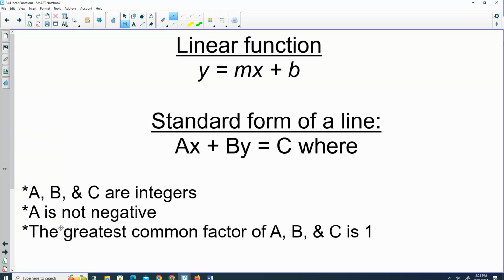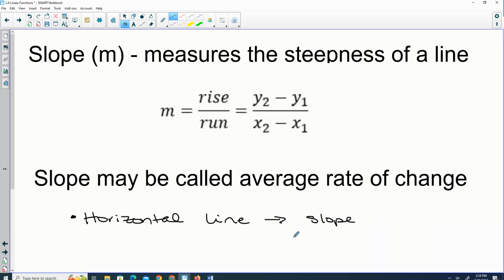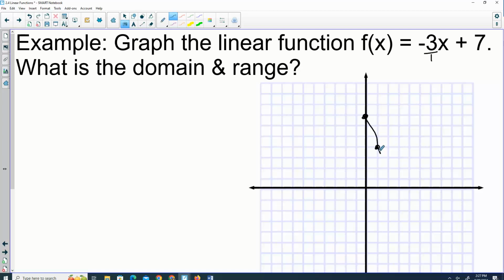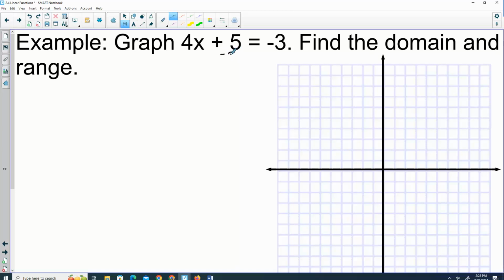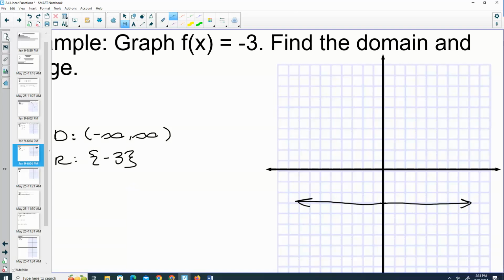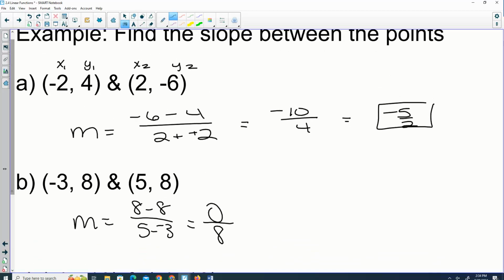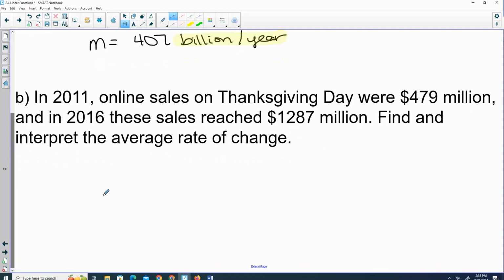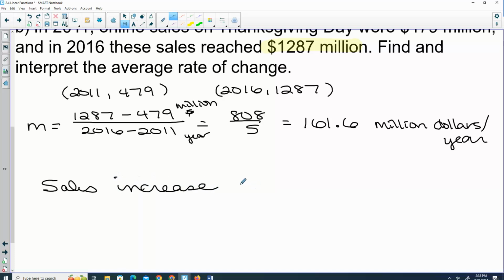Section 2 4 Sept 20